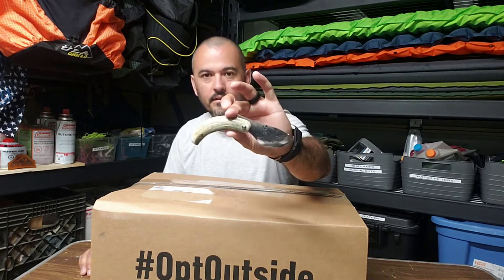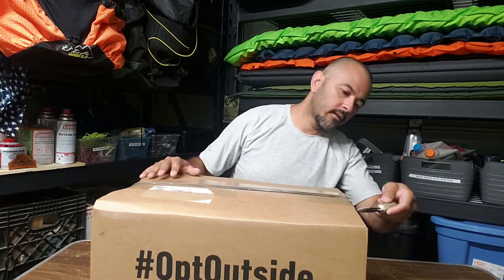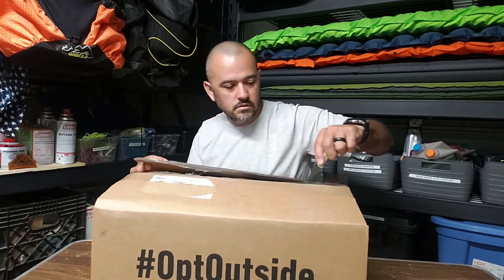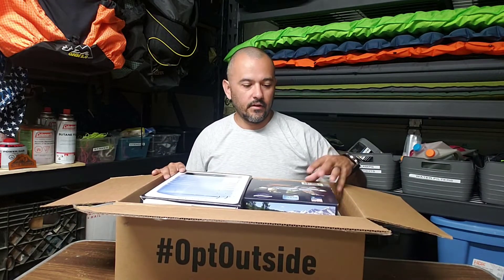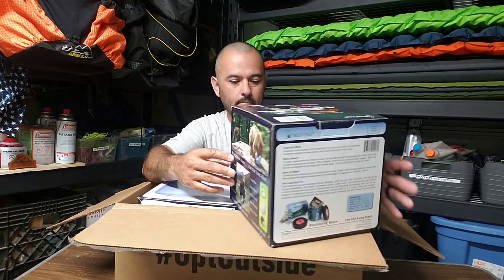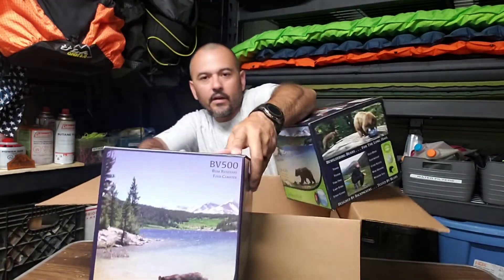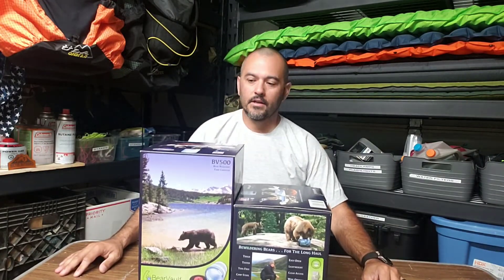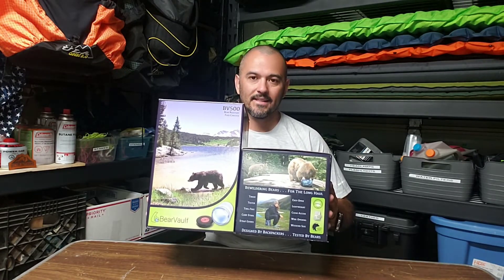Bear Vault BV500 and BV450 on sale through 4th of July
Durable polycarbonate construction keeps the weight light and the inner volume high

Large rainproof lid features a snapping bump/tab locking mechanism and screws on and off easily without the use of tools

Dimpled exterior keeps tie-down straps from shifting and eliminates the need for a carrying pouch

Translucent vault makes finding your meal selection easy

Container helps suppress strong odors from food, sunscreen, insect repellent, soap and toothpaste, lessening the chance of bear vs. human conflict

Hand wash in warm water with a mild dishwashing detergent

With the lid fully closed the BearVault also makes a great camp seat

This BearVault model has approval from both the Sierra Interagency Black Bear Group and Interagency Grizzly Bear Committee

Store BearVault at least 100 yards downwind of campsite, preferably in the shade to keep contents cool

Never keep a bear canister inside your tent!

BV500
Technical specs

Best Use

Backpacking

Gear Capacity (L)

11.5 liter

Gear Capacity (cu. in.)

700 cubic inches

Material(s)

Polycarbonate

Dimensions

8.7 x 12.7 inches

Weight

2 lbs. 9 oz.

BV450
Technical specs

Best Use

Backpacking

Gear Capacity (L)

7.2 liter

440 cubic inches

Material(s)

Polycarbonate

Dimensions

8.7 x 8.3 inches

Weight

2 lbs. 1 oz.